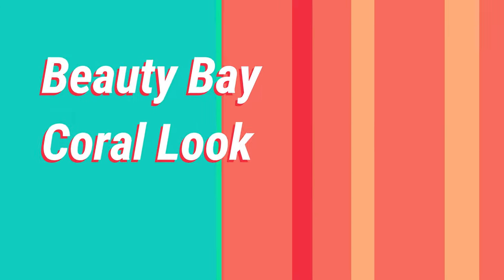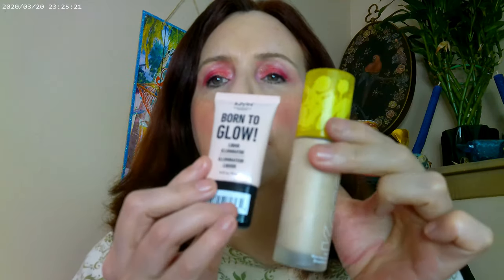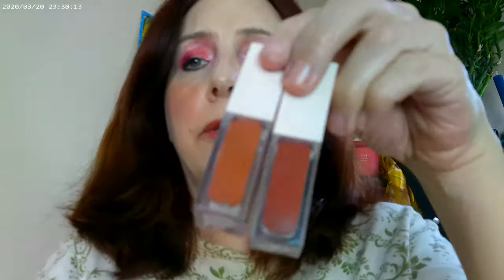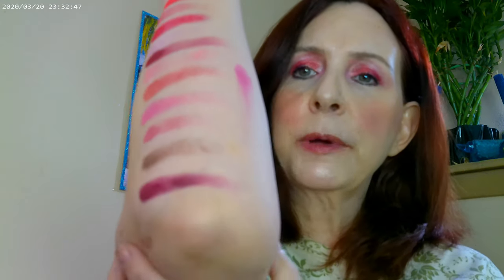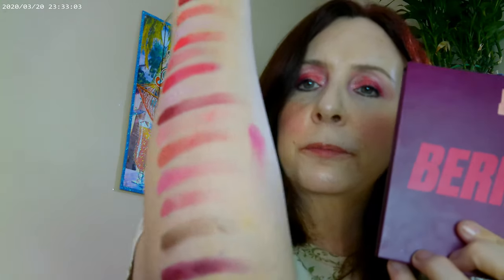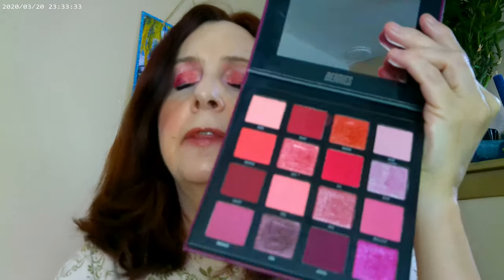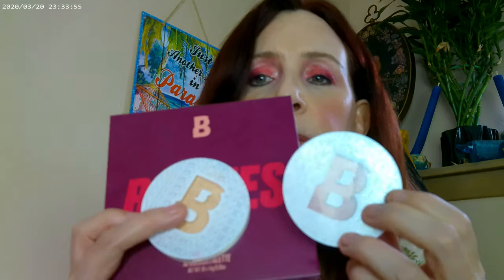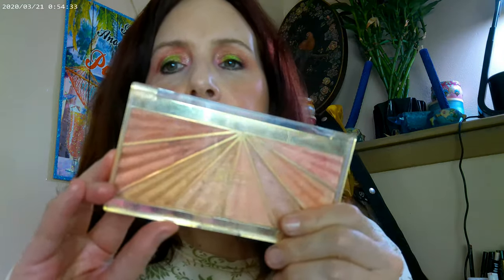Beauty Bay Berries & Coral Look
Kosas Foundation 110, Pretty Fresh Concealer Colourpop, Essence False Lash Effect Mascara, NYX Thick It Stick It Brow in Light Ash Blonde, Colourpop Ultra Glossy Lip Gloss, Colourpop Speakeasy and Cherry Up Lip Stain, Beauty Bay Berries and Bright Palette, Beauty Bay Flash and Unknown Highlighter, Juvia's Place Heroine II Highlighter Fourth Ray Glisten Up, Beauty Bay Bloom, Huda Glowish Powder, Colourpop Hello Kitty Glowing Lip, Colourpop Gel Eyeliner,  Milani Luminoso Glow Palette, Loreal Kumi Bronze It Light, Hourglass Ambient Palette, Kiko Milano Wonderwoman Setting Spray